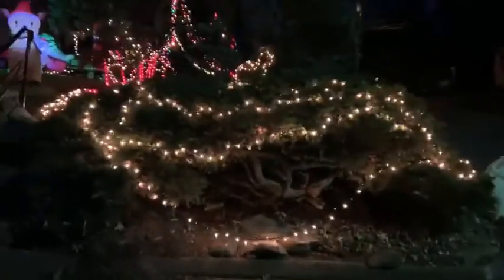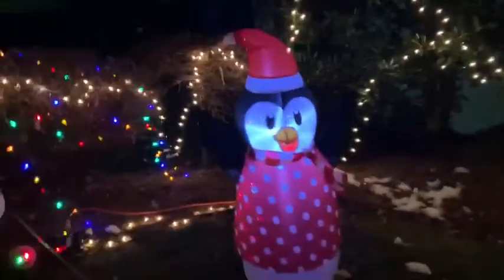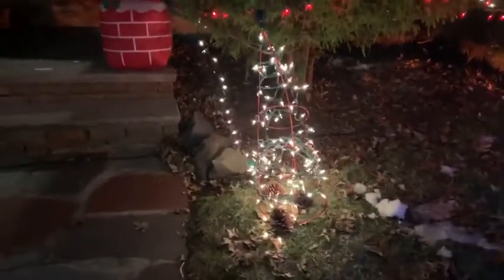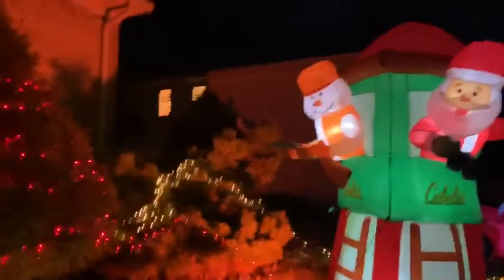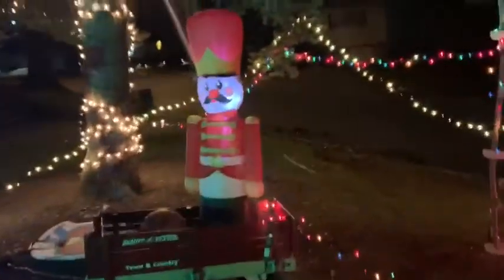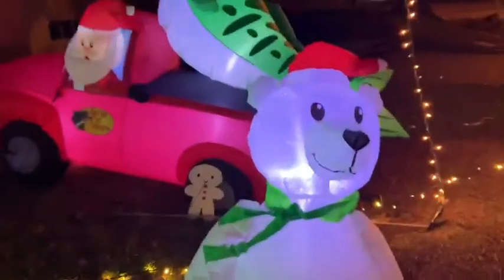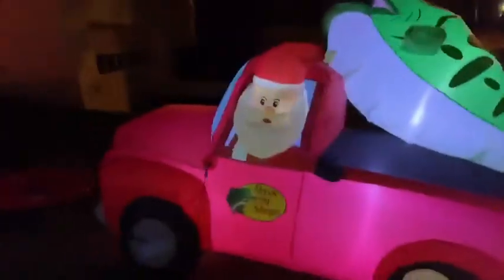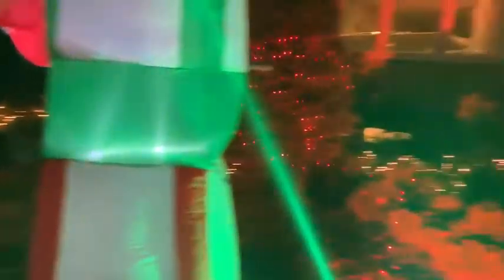December 19, 2019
BEST Christmas Lights Installation by an 8 year old!